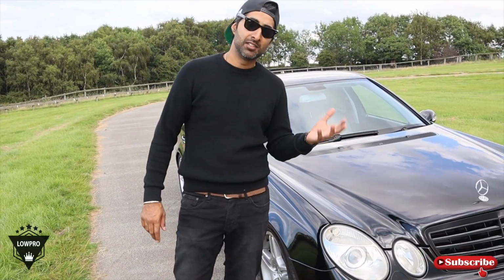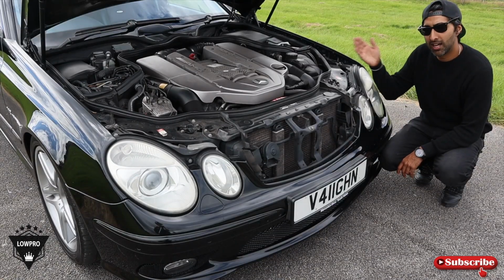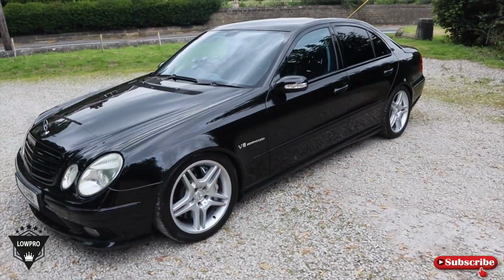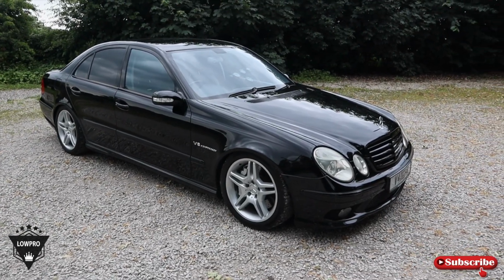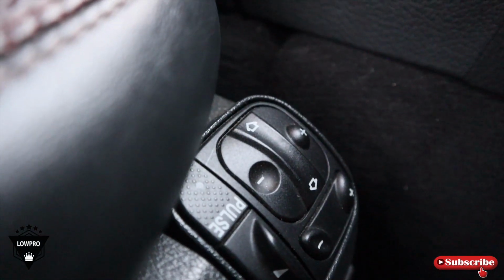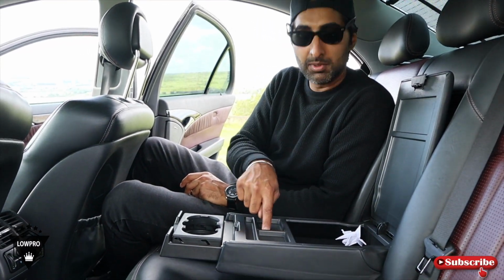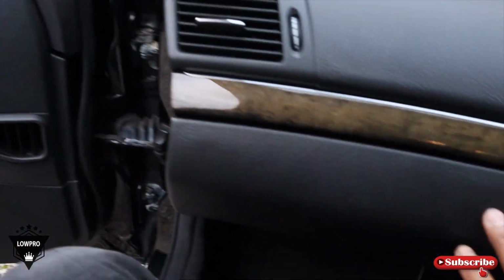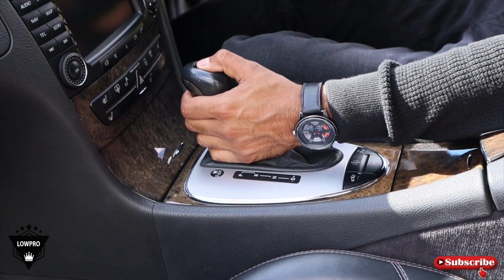Mercedes E55 AMG Review Vol. 1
Hello! Welcome to the video of my E55. It is my first time doing a 'car review' so bare with me.

I have made a million and one mistakes now I have watched it a dozen times but, I confident it will improve and make this work!

More to come so watch this space! :D

Instgram:
@Vick_Nagi (Personal)
@Lowpro (Merch and Parts)

Much love and stay safe!

Thanks for all the artist who allow the world to share their music.